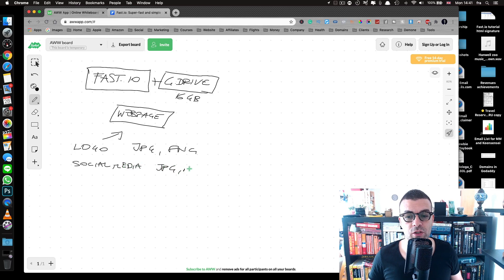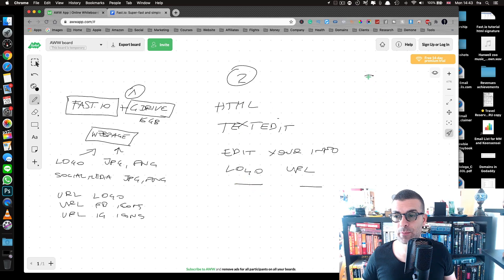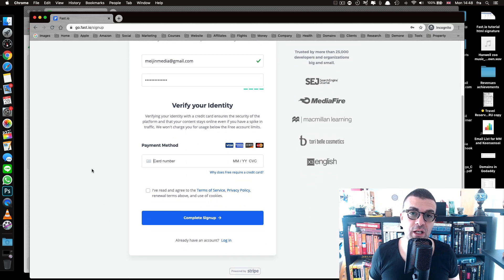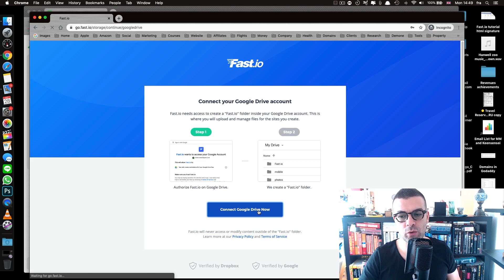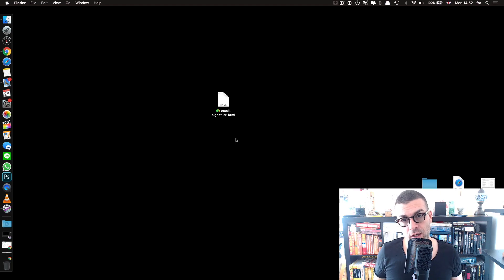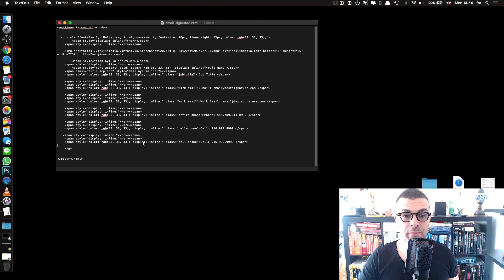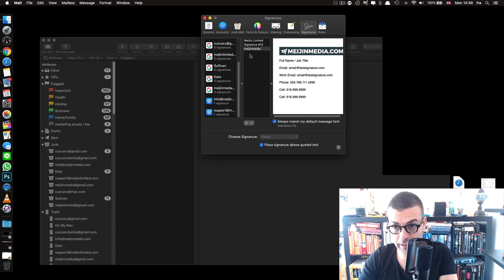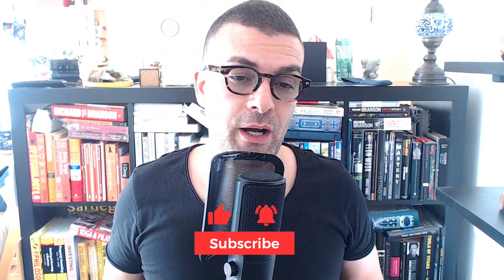How To Create an Html Signature for Apple Mail and More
Hi all,
It's been a while I know! Looking back at previous videos about how to create an HTML signature for Apple Mail and pc, I noticed a few of you had issues making the signature working. Especially when you use logos and social media icons.
In this video I have explored a different method, completely free, that will allow all of your images, logos and social and what not to show up correctly and in the right format.
Whether you are using apple mail, Gmail, outlook or thunderbirds or others, you should not face this issue again, (at least it's my hope ;-) ). With that said I have also provided a couple of HTML files that you can download and use along with this video.
Follow the steps as I show you here and you should not have any particular issues in replicating what I did.
I have tested this on Mac, pc, outlook, Gmail and apple mail as well, and it seems to work everywhere.
I noticed some issues with the iOS 13 and 14, but hopefully, there's going to be a fix shortly after an Apple update.

Drop me a line for any questions and feel free to download the free files down below:

Video Cameras:

C920 Logitech

Canon Vixia

Canon Powershot G7

Lumix- Panasonic G7

Canon 80D

Canon lens
Canon 10-18
Canon 50 1.8
Canon 10-22

Tripods

Budget tripod

Intermediate
Joby DSLR

Pro
Ravelli Professional Video Tripod (72 inches)

Software (Budget)
Adobe Premiere elements (no subscription required)

Software (Pro)
Final cut pro X
Adobe Premiere Pro 2018 1 year subscription

Screencasting software

Lighting

Yongnuo 600L 5500K
Fovitec Lighting kit
Ring light Neewer

Microphones

Cheap lapel mic
Smart LAV Rode
SC6 Adaptor

Rode VMGO
Rode video boom
Rodelink wireless system
H4N zoom audio recorder

USB Mic
Blue snowball
Rode NT-USB
PSA-1 Arm
Blue Yeti

Standing Desk
AIMEZO 3 Section Legs Adjustable
TABLE TOP ONLY (160X80)
You can buy the table top only in store by requesting it.